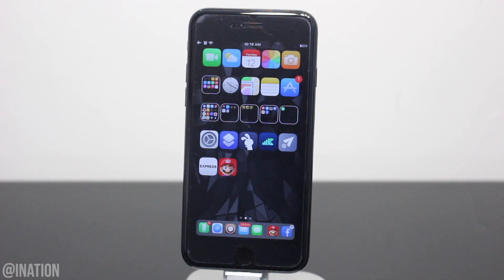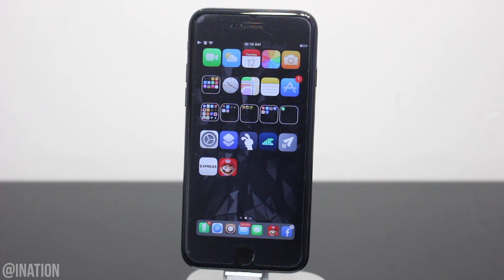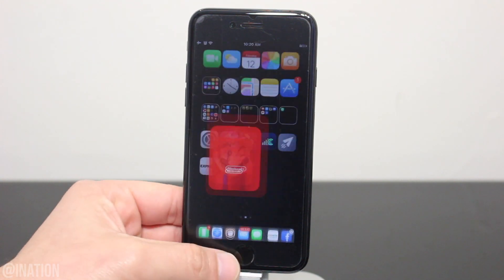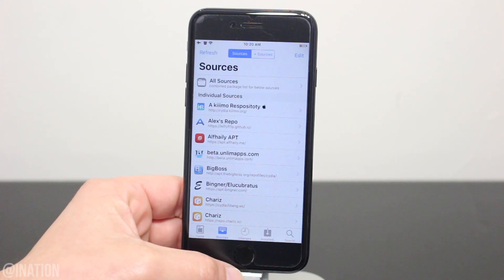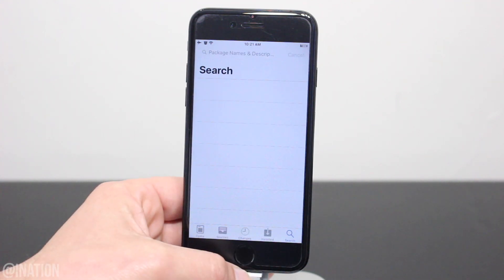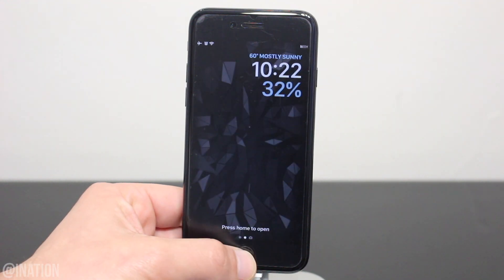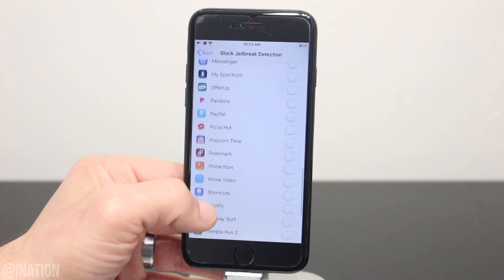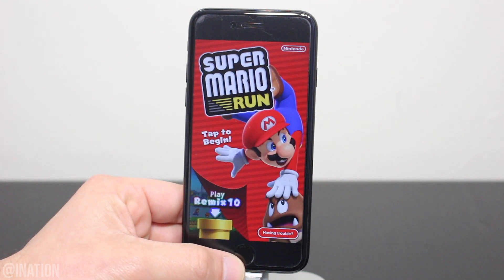How To Bypass Jailbreak Detection iOS 13 - 13.4 & 12 - 12.4.5 / 11 APPS & GAMES iPhone iPad iPod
How To Bypass Jailbreak Detection iOS 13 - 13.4 & 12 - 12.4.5 / 11 APPS & GAMES NEW! iPhone iPad iPod